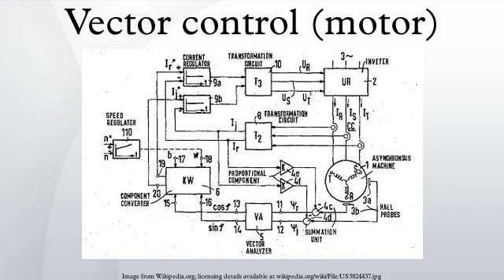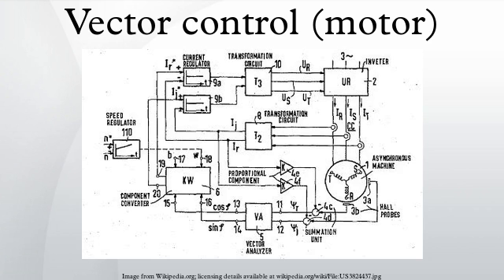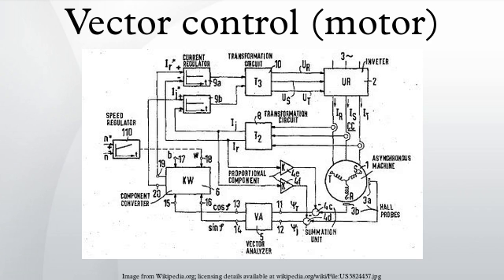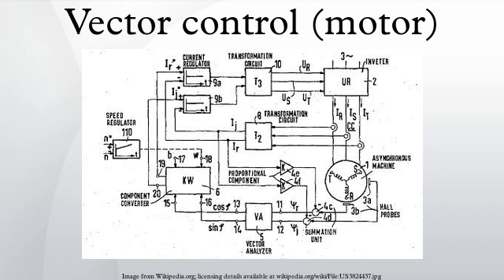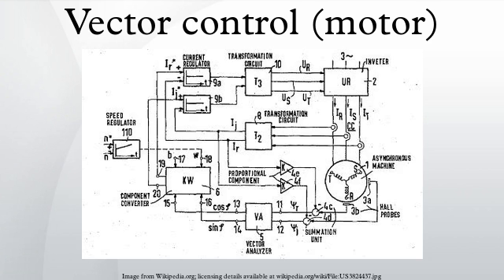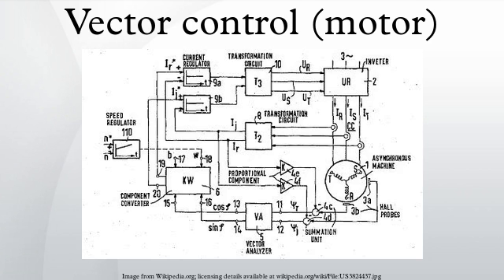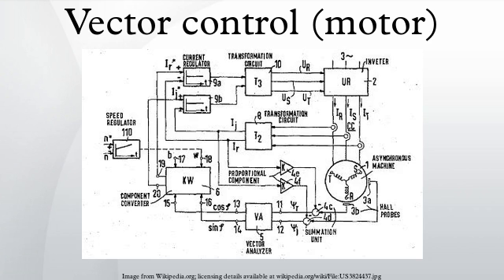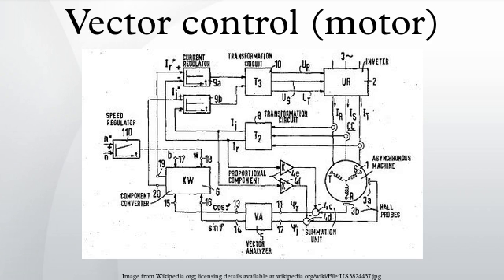Vector control (motor)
Vector control, also called field-oriented control, is a variable-frequency drive control method where the stator currents of a three-phase AC electric motor are identified as two orthogonal components that can be visualized with a vector. One component defines the magnetic flux of the motor, the other the torque. The control system of the drive calculates from the flux and torque references given by the drive's speed control the corresponding current component references. Typically proportional-integral controllers are used to keep the measured current components at their reference values. The pulse-width modulation of the variable-frequency drive defines the transistor switching according to the stator voltage references that are the output of the PI current controllers.
FOC is used to control the AC synchronous and induction motors. It was originally developed for high-performance motor applications that are required to operate smoothly over the full speed range, generate full torque at zero speed, and have high dynamic performance including fast acceleration and deceleration. However, it is becoming increasingly attractive for lower performance applications as well due to FOC's motor size, cost and power consumption reduction superiority. It is expected that with increasing computational power of the microprocessors it will eventually nearly universally displace single-variable scalar volts-per-Hertz control.